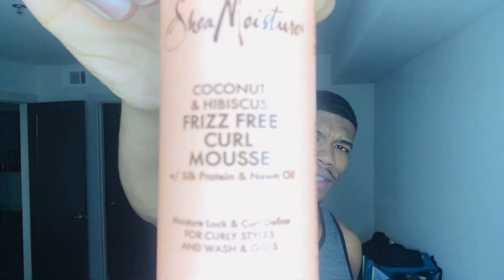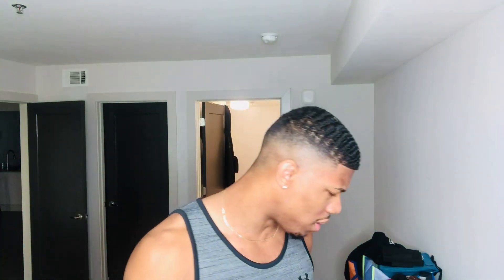How to lay down your 180 waves fast